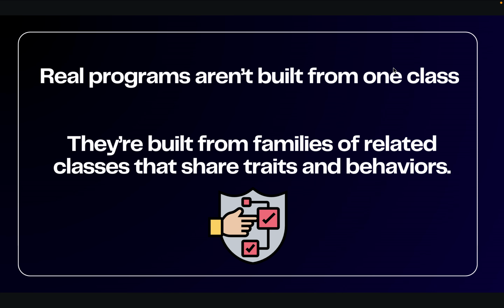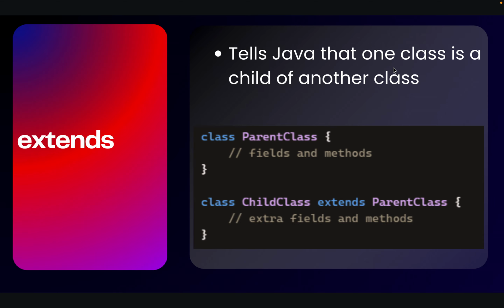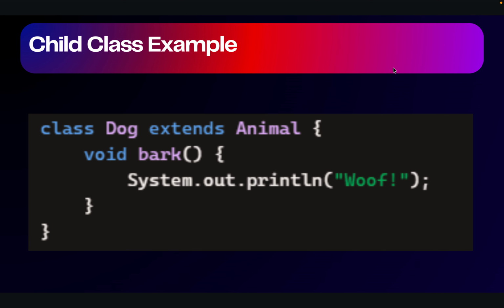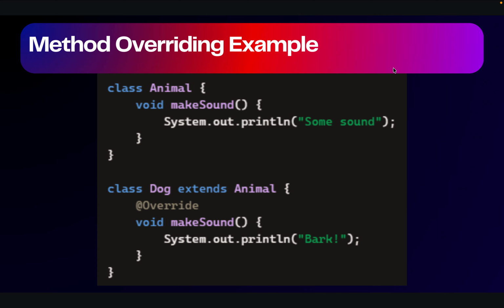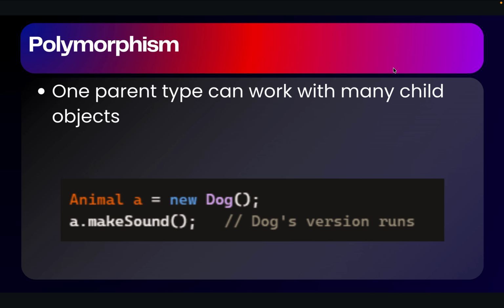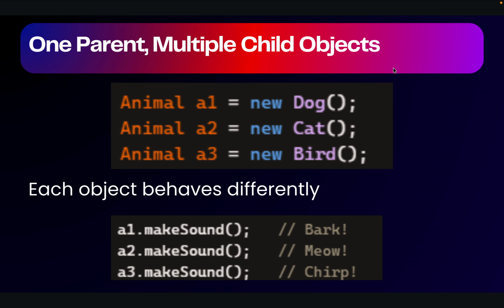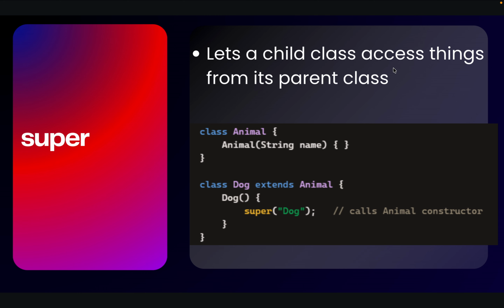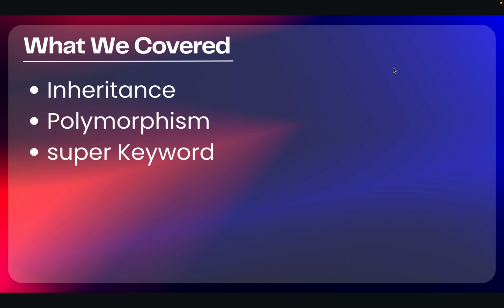Java Inheritance and Polymorphism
In this lecture, we explore two of the most powerful ideas in object‑oriented programming: inheritance and polymorphism.

You’ll learn how classes can share behavior through parent–child relationships, how subclasses extend and customize functionality, and how polymorphism allows Java to choose the right behavior at runtime.